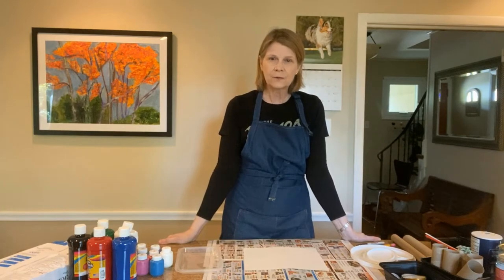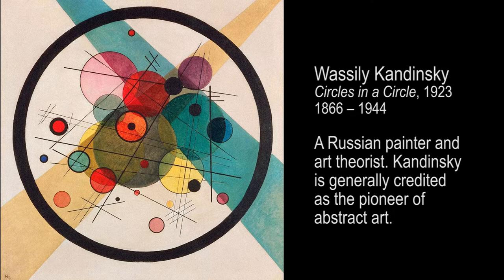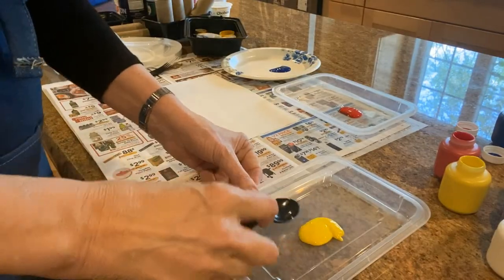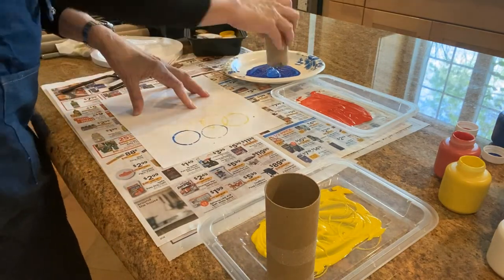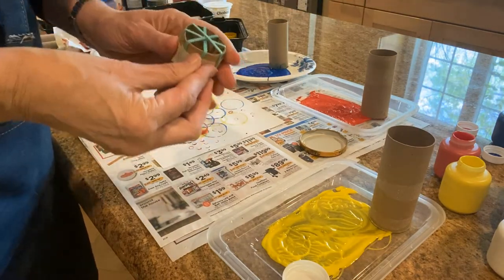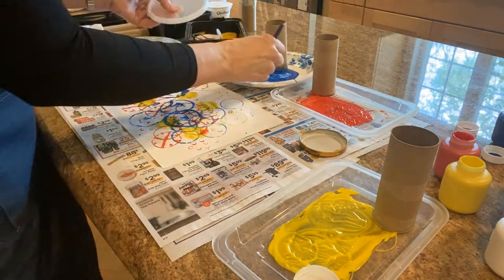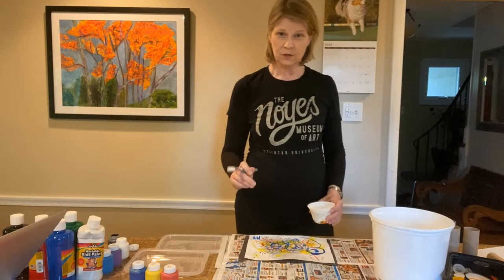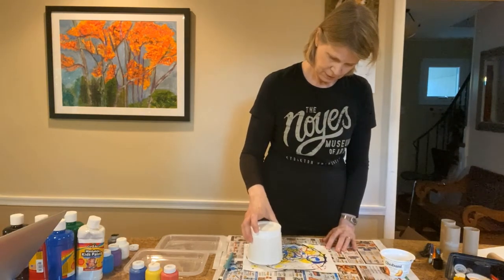NoyesArtAtHome: Kandinsky "Circles" Art Project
Share your Kandinsky inspired artwork with us on social media, using the hashtag below!

for more "Noyes Art at Home" projects.